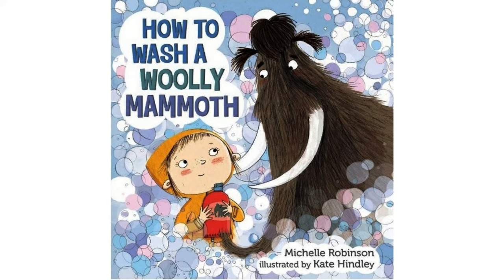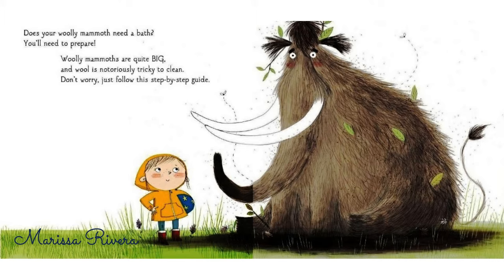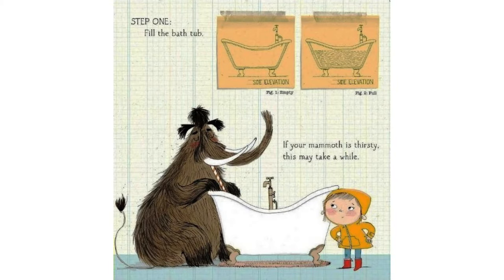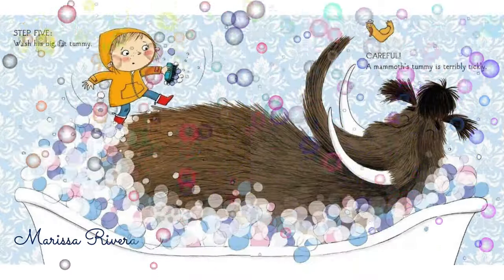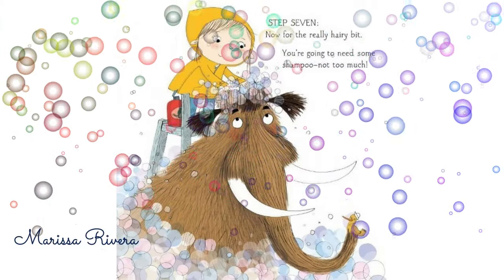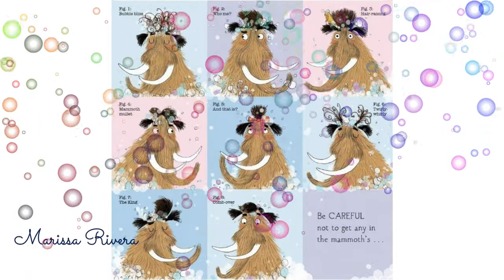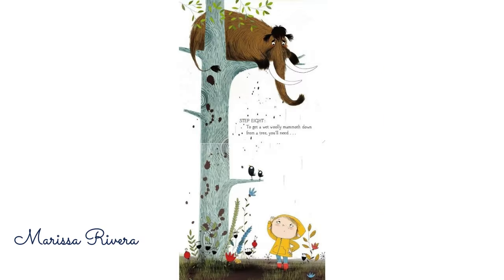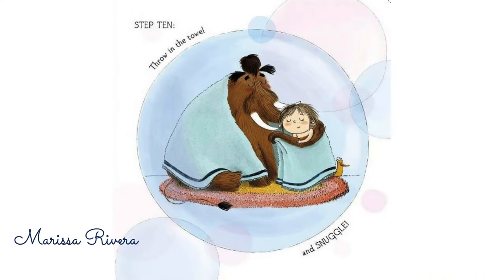[SUBTITLED] HOW TO WASH A WOOLLY MAMMOTH | KIDS READING BOOKS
How to Wash a Woolly Mammoth
Children's Book by Michelle Robinson
Illustrated by Kate Hindley

Summary:
Things can get a bit messy when you try to wash a woolly mammoth. Follow this step-by-step guide to successfully clean up your hairy friend. Be forewarned! A mammoth's tummy is terribly tickly.
Young readers and parents alike will appreciate this hilarious bath time adventure.

Cute Halloween Copy and Coloring Book For Kids Ages 3-6: Bold and Easy Illustrations

Cute and Creepy Kawaii Food and Drinks Coloring Book. For Ages 5 to 95: Bold and Easy Illustrations

Cozy Girl in Winter Coloring Book: Delightful and Simple Hygge-Inspired Designs for Teens: Bold and Easy Illustrations

Easy Dot to Dot Delights: Kawaii Food, Mermaids, Cars, Boats, and Forest Friends Await!: For Kids Ages 4 to 8

Easy Animals Dot to Dot For Kids Ages 3-6: Connect the Dots then Color in!

Mystical Patterns: A Zentangle Journey Through Clouds, Waves, & Mandala Pots: Coloring Book for the Young at Heart

Bold and Easy Spooky Food and Drinks Halloween Coloring Book: For ages 5 to 95

SANTA'S COMING: BOLD AND EASY CHRISTMAS COLORING BOOK: LARGE PRINT

Cactus Creations: A Coloring Book for Adults: Relax, Create, and Explore the Desert’s Hidden Beauty

Wildflowers: A Coloring Journey for Adults: Relax, Create, and Reconnect with Nature

Dainty Flowers Mandala Patterns Women Coloring Book:: Stress Relief, Simple, Bold and Easy Designs for Relaxation

SAFARI ANIMALS ADULT COLORING BOOK: MANDALA-INSPIRED DESIGNS

Cool Animals Coloring Book For All Ages: Bold Designs for Easy Coloring

Kawaii Halloween: Cute and Spooky Coloring Book for Children

Cute Halloween Monsters: Stress Relief Coloring Book for Children and Teens: Big, Easy and Bold Designs.

MAGICAL FAIRY COLORING BOOK FOR KIDS AGES 4-8.: High Quality BIG Coloring Book with 45 Unique Illustrations, Cute Fairies

Mermaid Chibi Girls Coloring Book: For Teens and Kids Ages 4 - 8: For Relaxation and Stress Relief, Fun Mermaid Characters to Color

Japanese Anime Coloring Book for Teens and Adults: Female Anime Characters

Cute Monster Trucks Coloring Book: For Boys and Girls Ages 4- 8 Who Love Cute Monster Trucks.: Easy-to-color monster truck designs.

Cute Kawaii Cupcakes Coloring Book for Kids Ages 4 - 8: For Girls and Boys. Big and Easy Illustrations.

Lovely Fairy Houses: Coloring Book for Teens and Adults; Designs for Relaxation and Stress Relief.

Anime Emo Gothic Girls: Stress Relief Coloring Book for Adults

Positive Affirmations Life In a Jar: Stress Relief Coloring Book for Adults